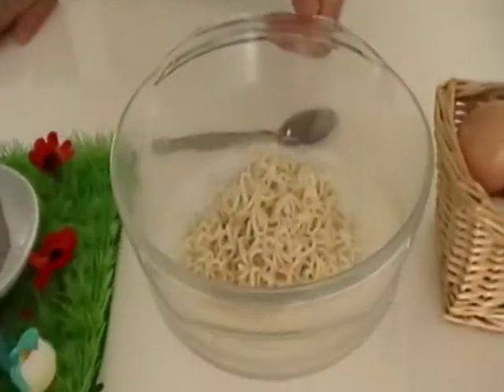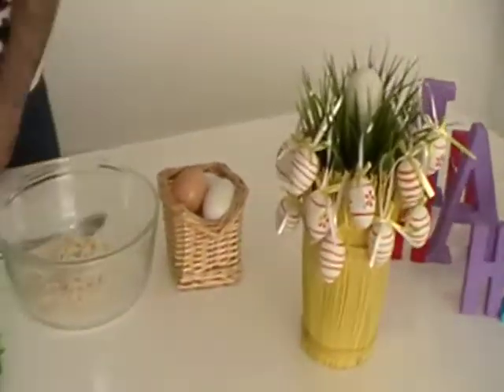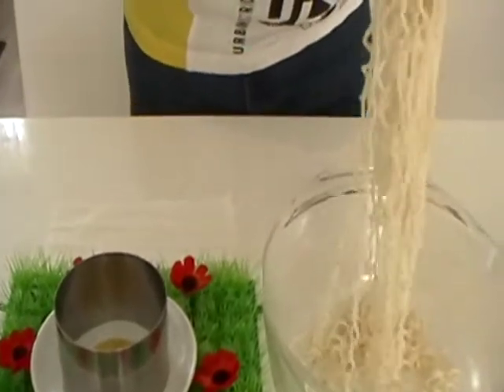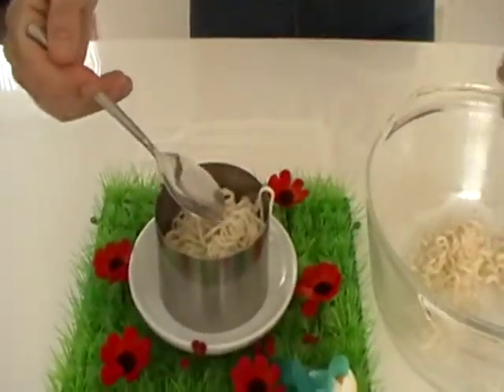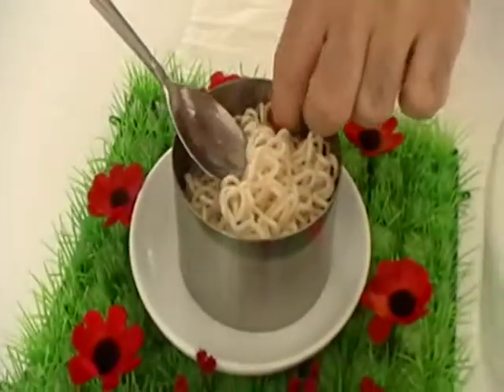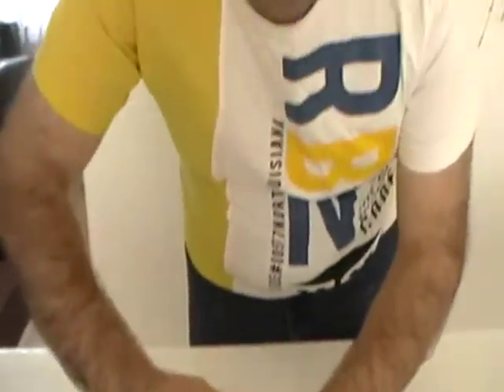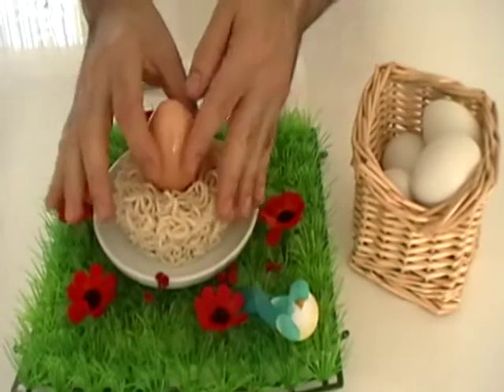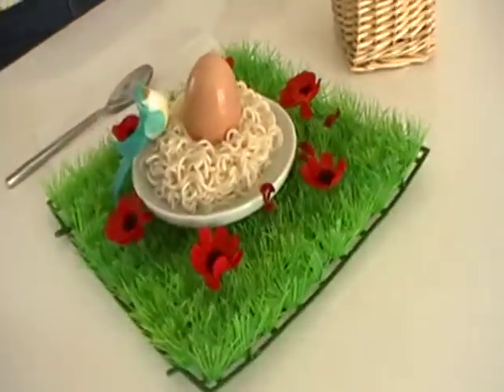cooking show mrhamiham easter party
Happy Easter to all my viewers and subscribers around the world.